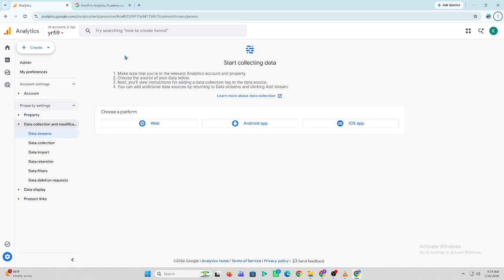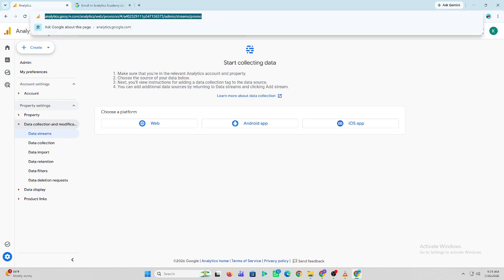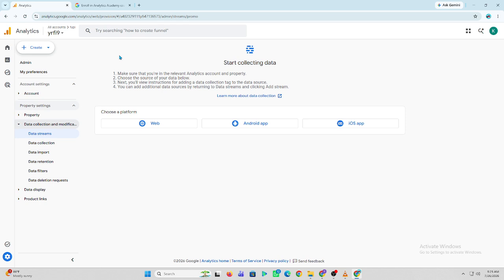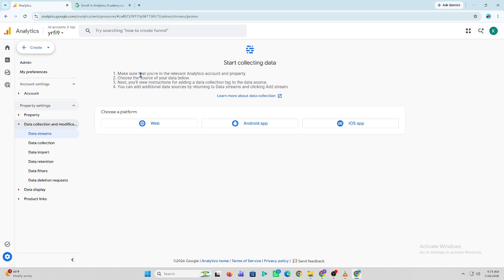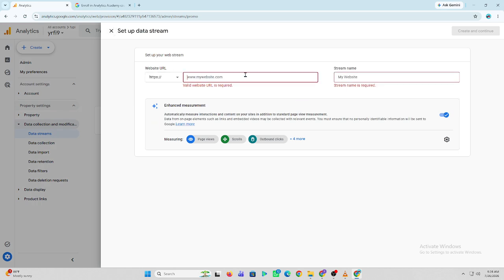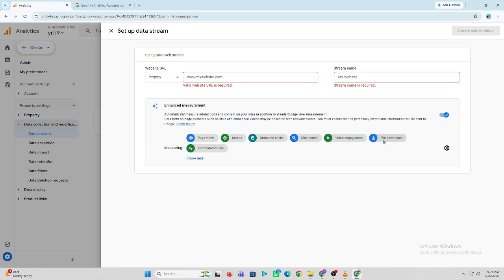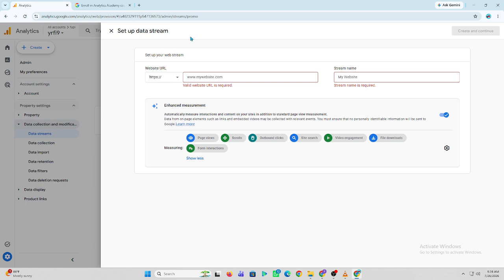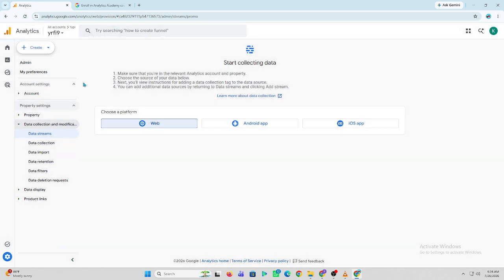How to Verify Google Analytics Full Guide 2026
Learn how to verify Google Analytics with this complete 2026 step-by-step guide. In this tutorial, you will discover how to properly verify that Google Analytics is installed and collecting data on your website. Learn how to check your Google Analytics tracking code, use Google Tag Assistant, view real-time reports, and confirm that website visitors are being recorded correctly.

We will also cover how to verify Google Analytics 4 (GA4) setup, troubleshoot missing or incorrect data, check measurement IDs, test events, confirm data streams, and resolve common tracking issues. You’ll learn how to make sure your analytics configuration is working correctly before relying on your website traffic and performance reports.

Whether you are a website owner, blogger, SEO professional, marketer, developer, or business owner, this guide will help you successfully verify Google Analytics and ensure accurate website tracking.